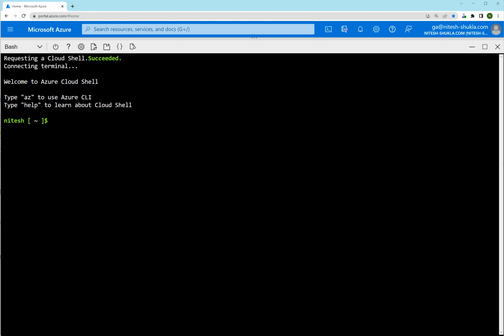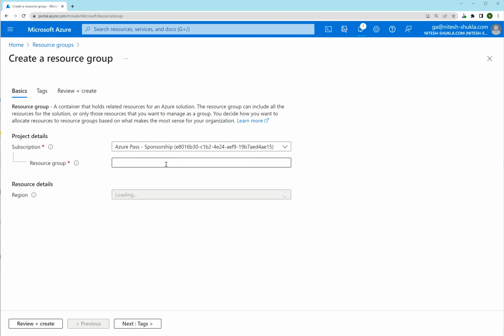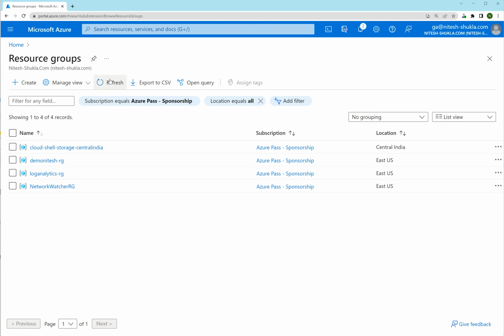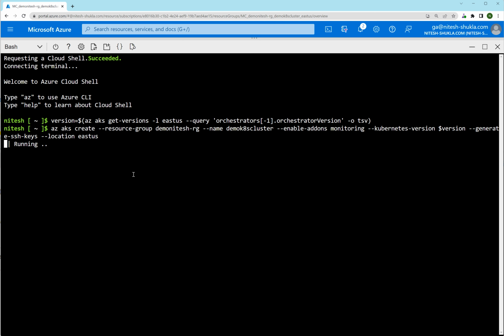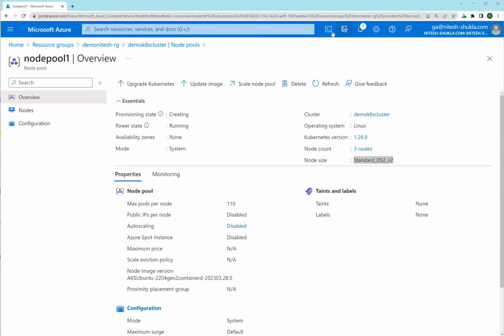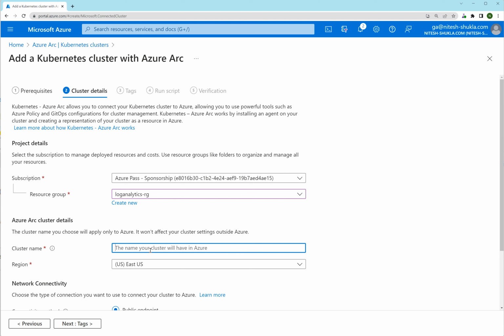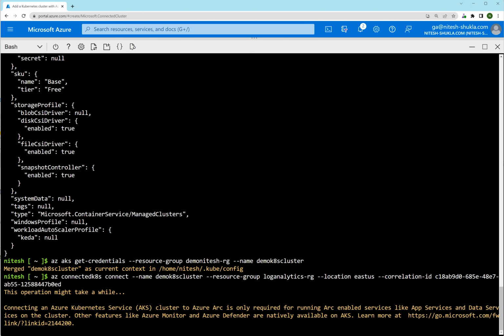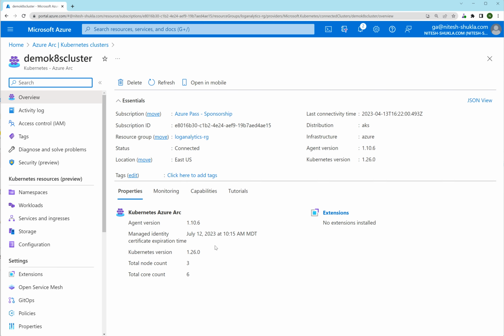Azure Arc-enabled Kubernetes